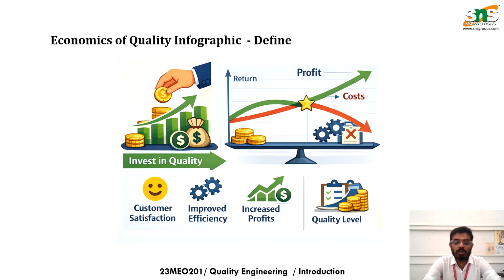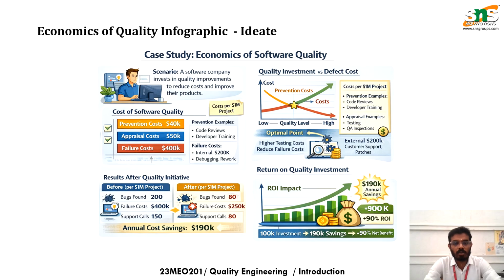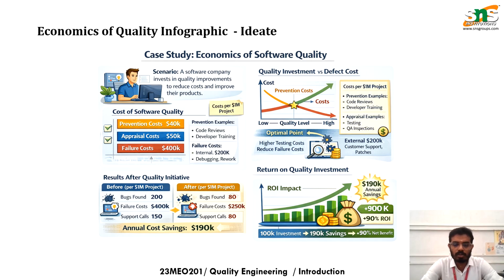Infographics in EOQ | Quality Engineering | SNS Institutions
Infographics in Economic Order Quantity (EOQ) visually represent how businesses determine the optimal order size to minimize total inventory costs. They typically illustrate key components such as ordering costs, holding costs, and demand rate using charts, icons, and simple formulas. By combining graphs (like the cost curve) with brief explanations, infographics make it easier to understand the balance between ordering frequently and holding excess stock. They also highlight the EOQ formula and its practical benefits, such as cost efficiency and better inventory control. Overall, infographics simplify complex calculations, making EOQ concepts more engaging, clear, and accessible for students, managers, and decision-makers.